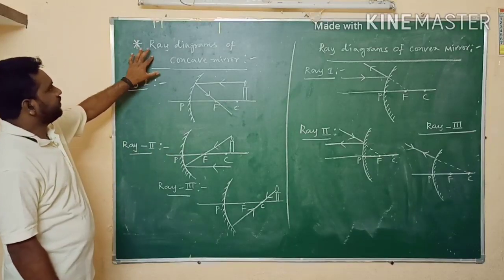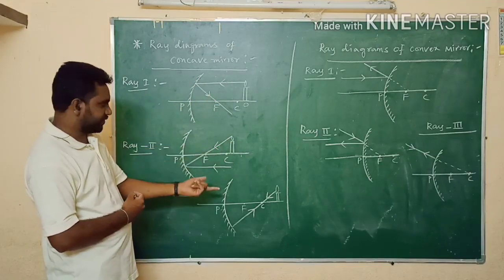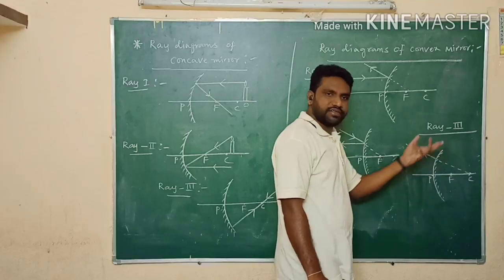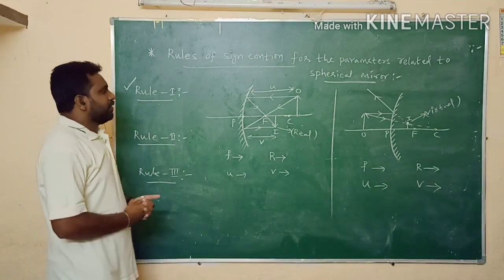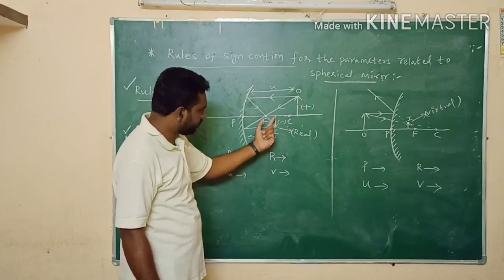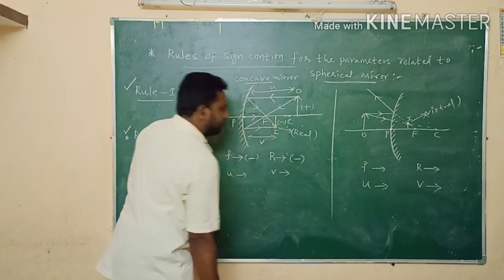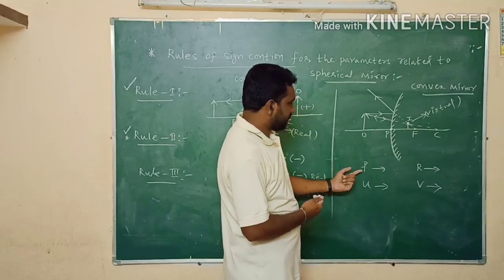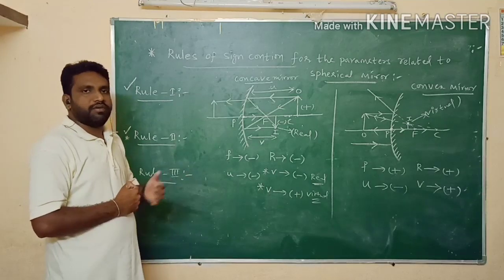Rules to draw ray diagrams and R sign conventions for mirrors. (part-5)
in this video we know how to draw the raydaiagrams in case of spherical mirrors.and also rules of sign conventions for optical distances like focal length,distance of objects,distance of image etc.